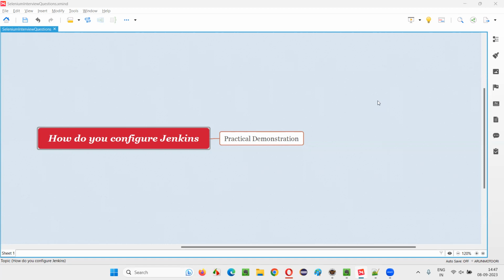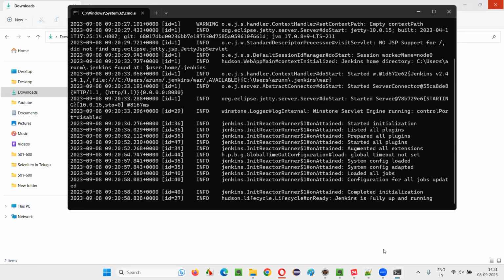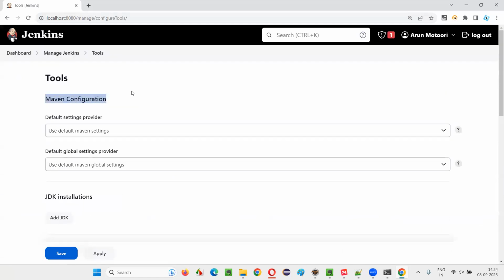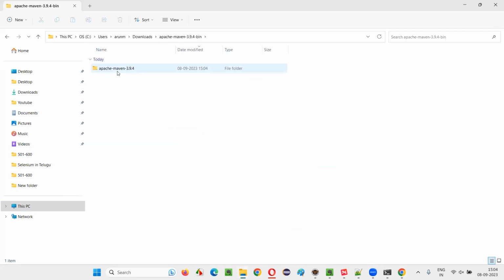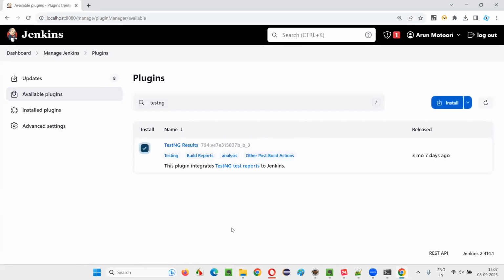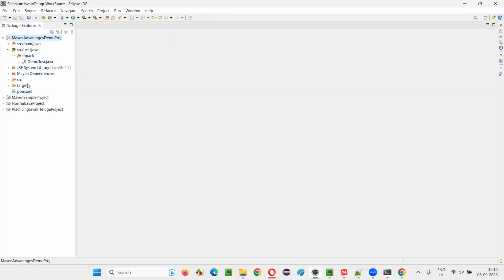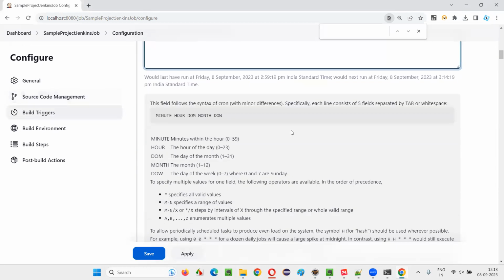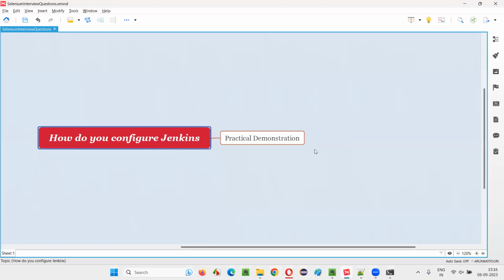How do you configure Jenkins (Selenium Interview Question #592)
How do you configure Jenkins